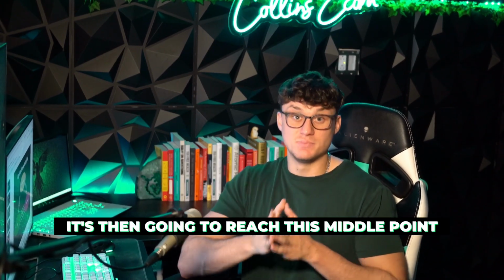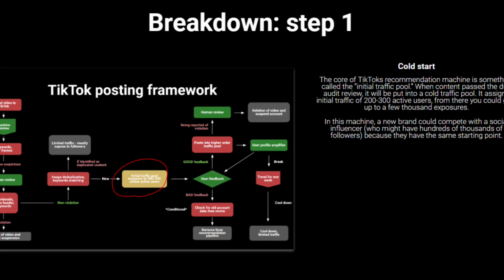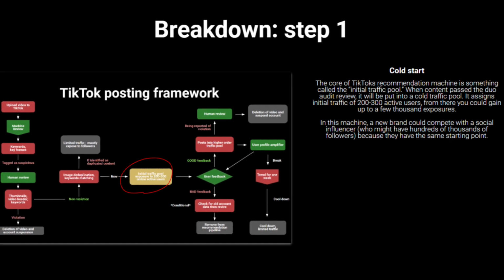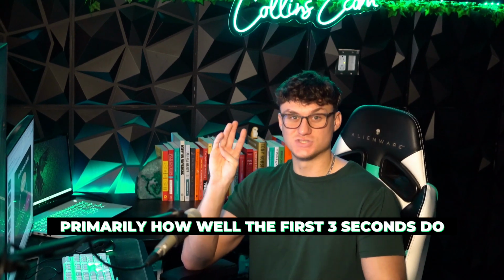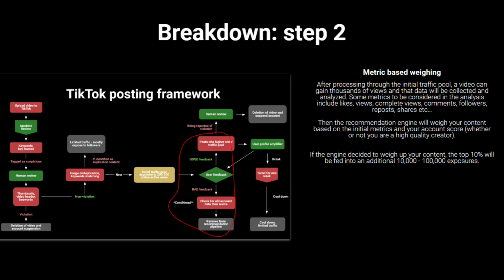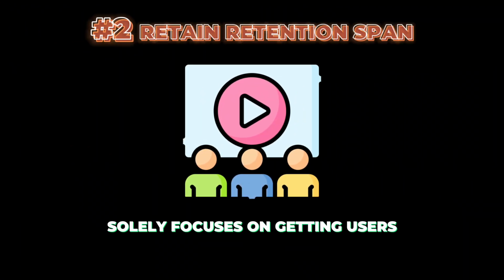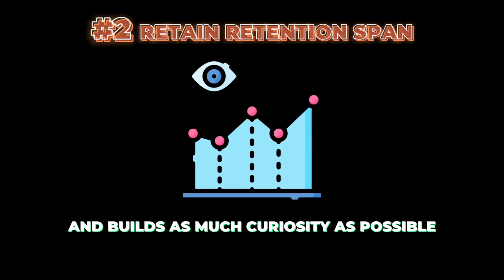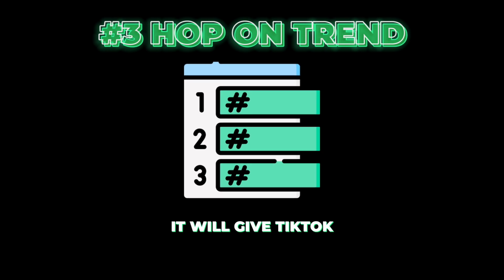TikTok Dropshipping Secrets | Cracking the Algorithm & Systemizing Profit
❓In this video I'll be going over a free advertising strategy for dropshipping in 2023. We will get an advanced understanding of how the TikTok algorithm works, what rules to follow when posting, and how to make A+ quality content that racks up millions of views for your dropshipping brand. This is the TikTok organic strategy by Collins Ecom.

📺 Watch the FULL 20+ Hour Advanced Course + Community - Now Only $10 Bucks

👨‍💻 My name is Collins Ecom, and I've been dropshipping for over 4 years now with over $11,000,000 in sales through TikTok ads, Facebook ads & YouTube ads. The Collins Ecom program has generated over 1,300 successful students & over 14 7 figure students.

PILLARS:
0:00 Introduction
1:35 How The Algorithm Works
6:27 Initial Conditions
9:16 Content Formula
15:29 Transitioning Into Paid